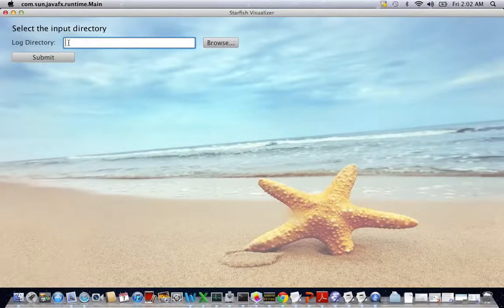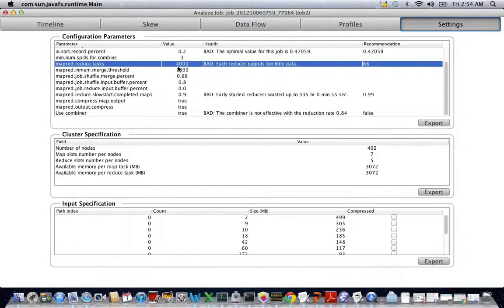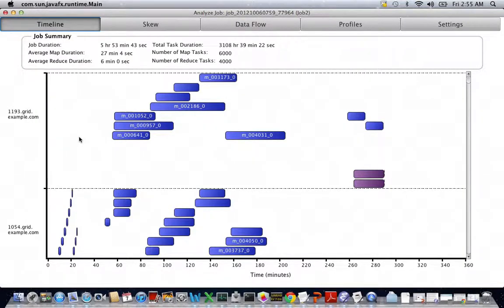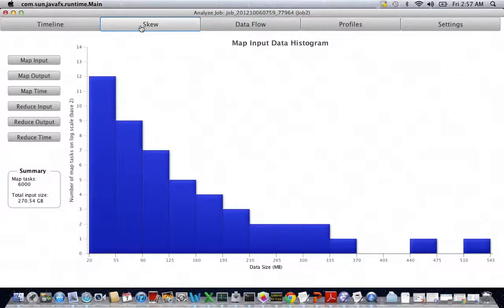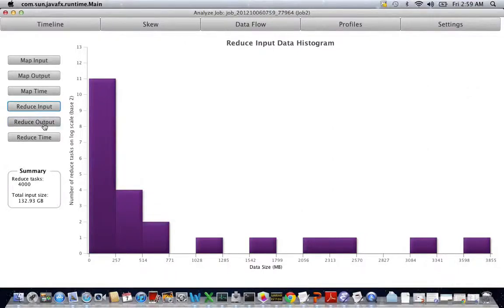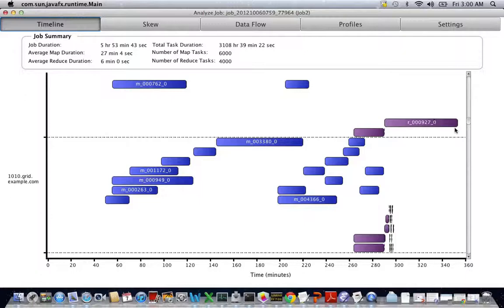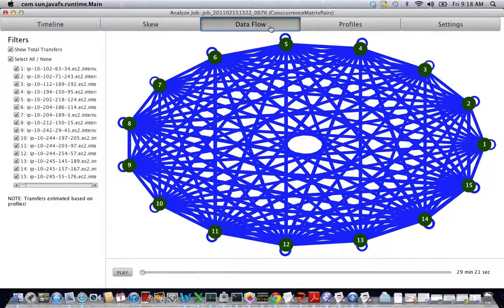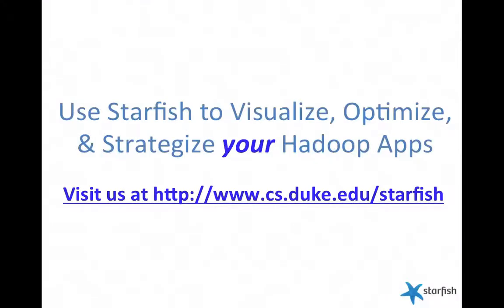Starfish Demo Part 2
Starfish is a self tuning tool for Hadoop.